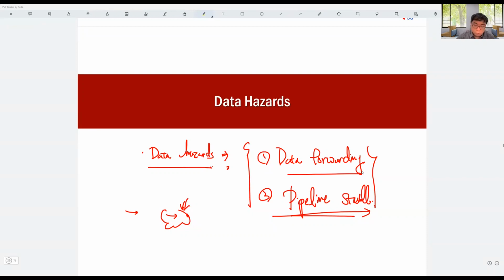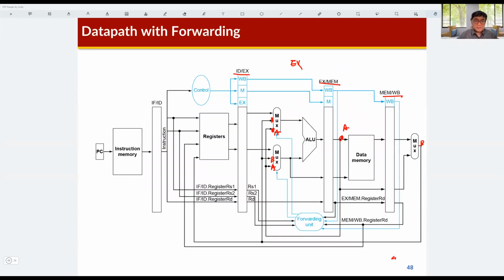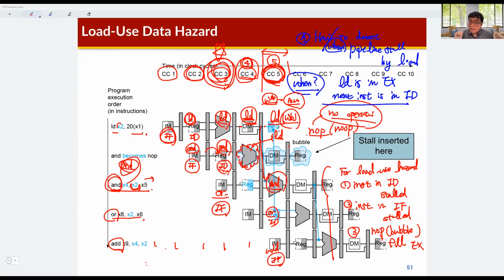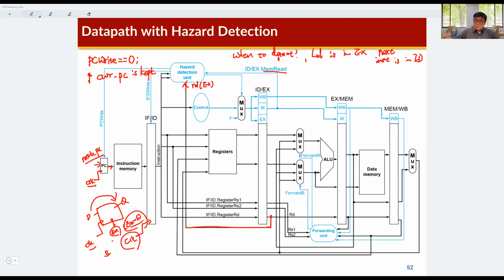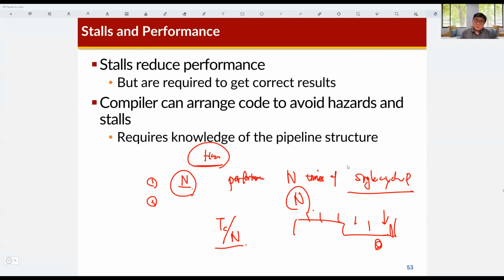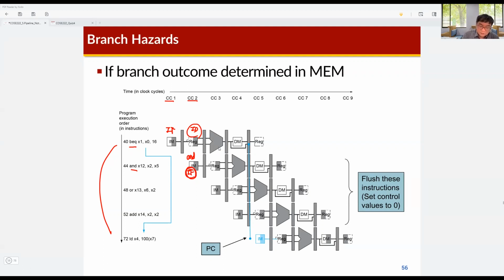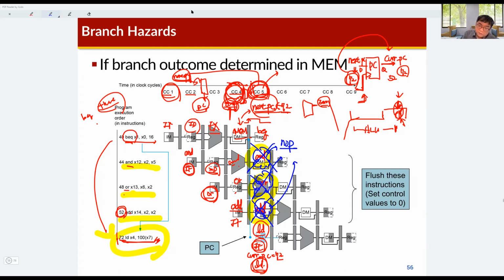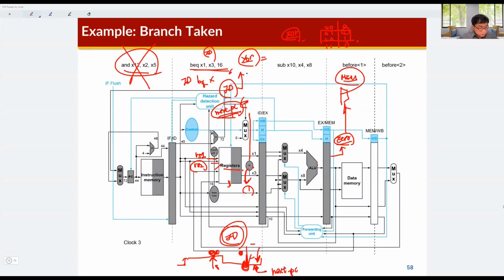COSE222 - Hazard Detection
Day 20 - Hazard Detection Unit and Control Hazards